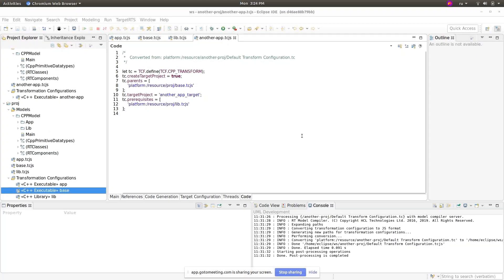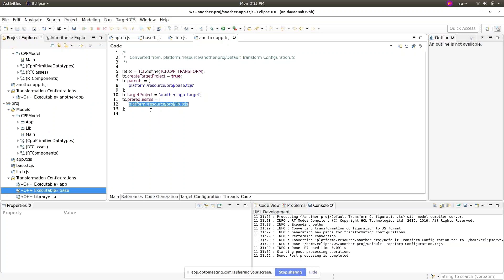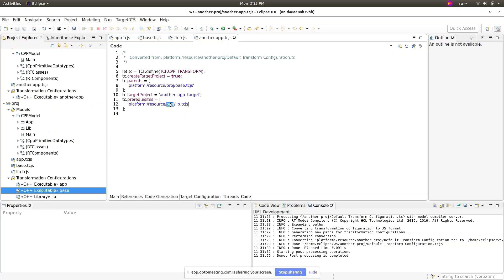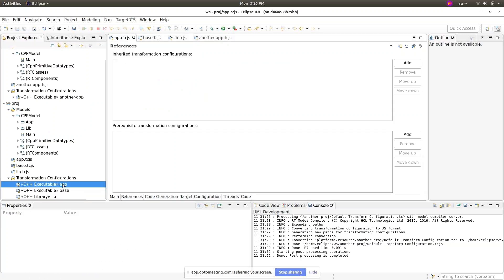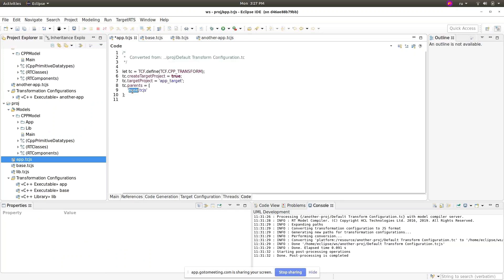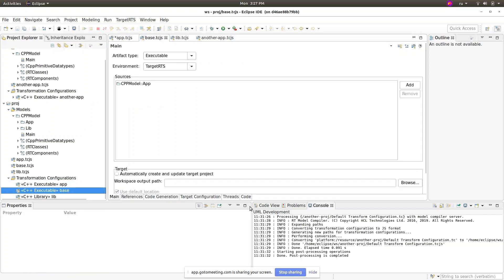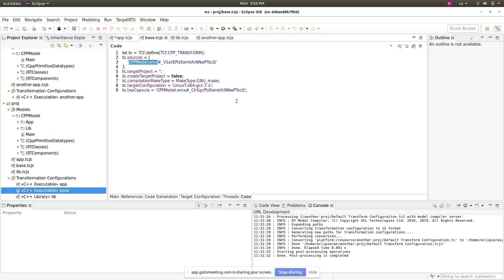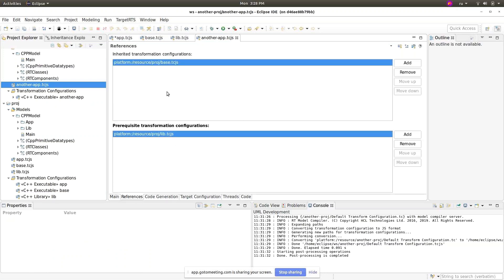HCL RTist - Sprint Demo 2019.43 - 5. Relative Resource URIs